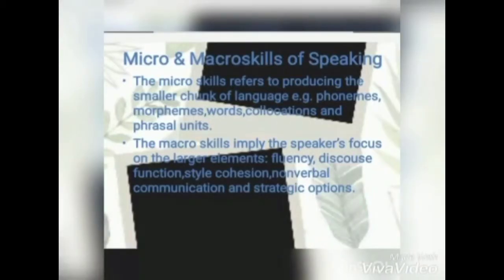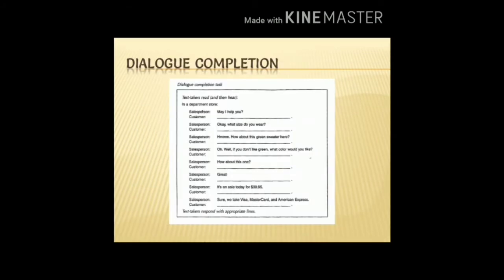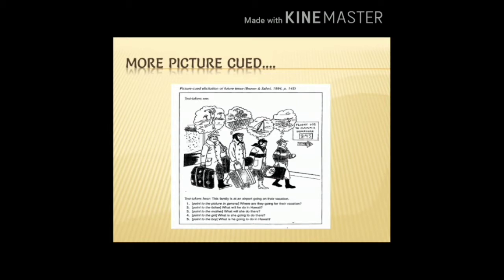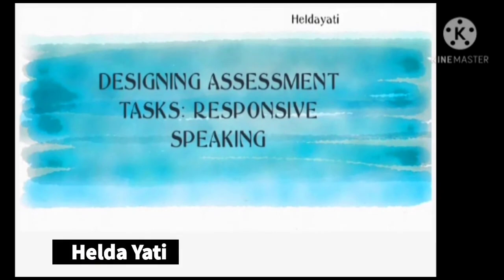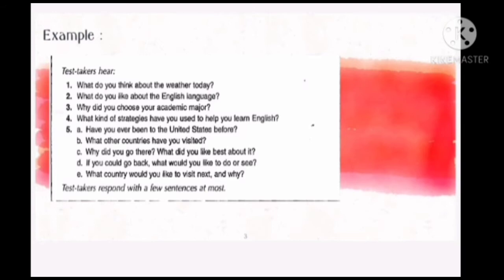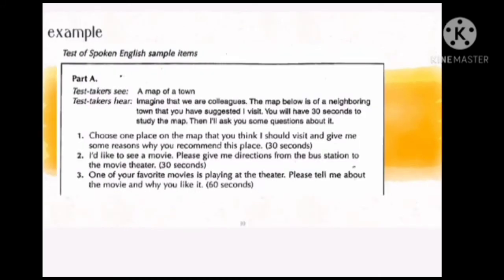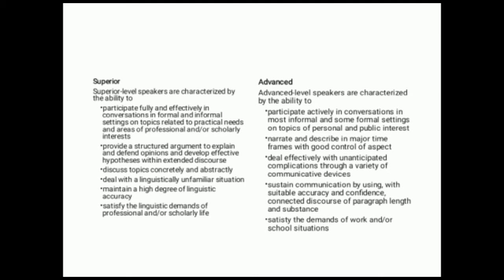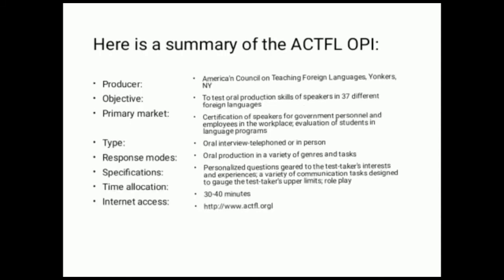"Assessing Speaking" - Language testing material by 5th Group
Fakhruz Zaini
Helda Yati
Mira Yunida
Putri Utami
Rusmini